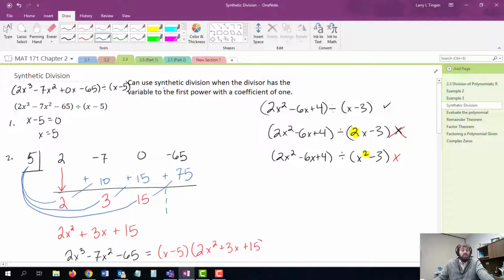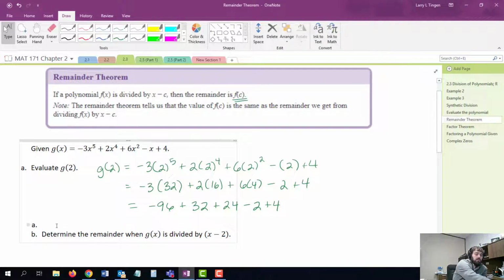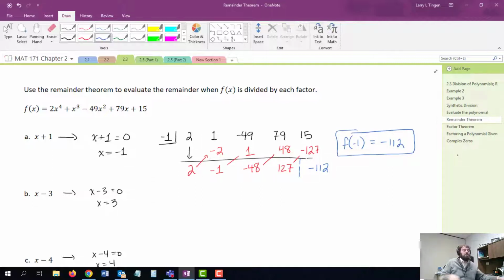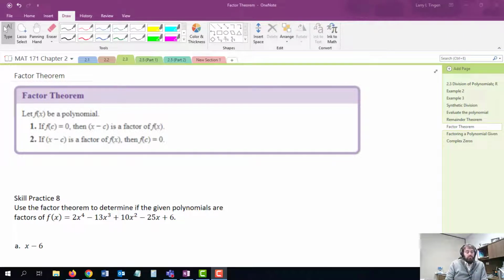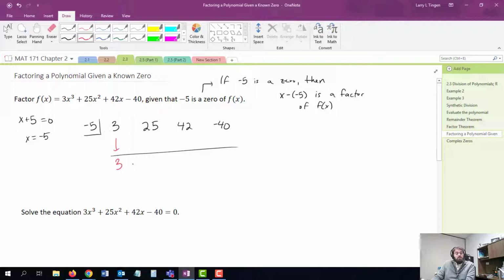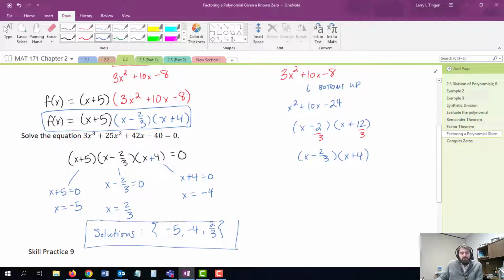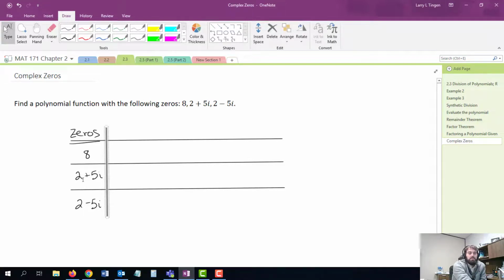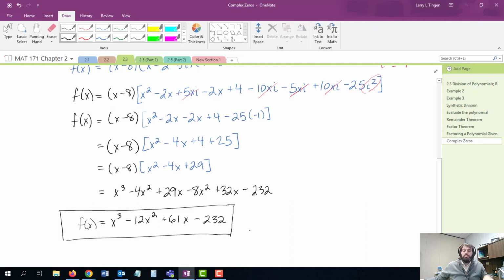MAT 171 - Section 2.3 (p. 5-9)